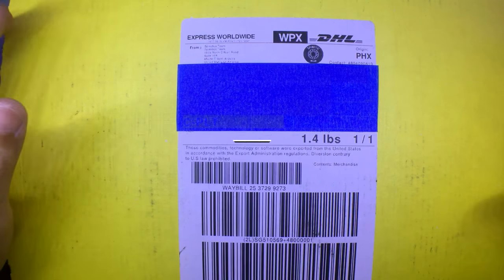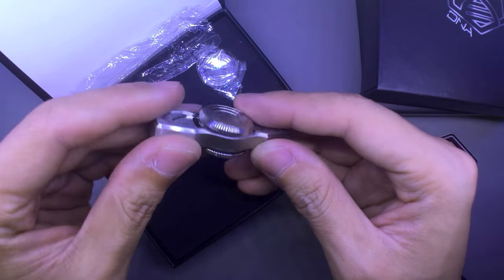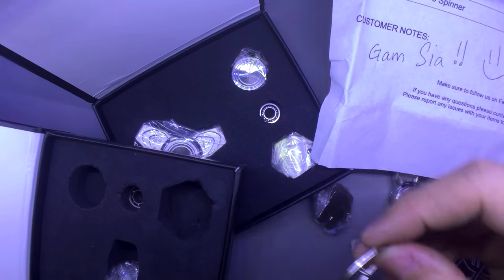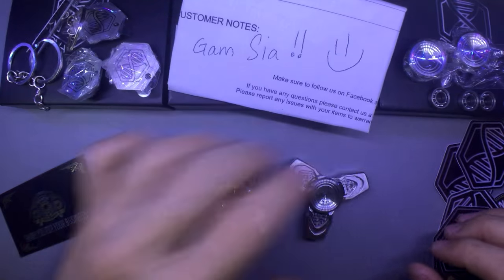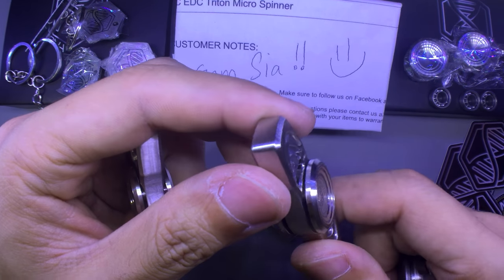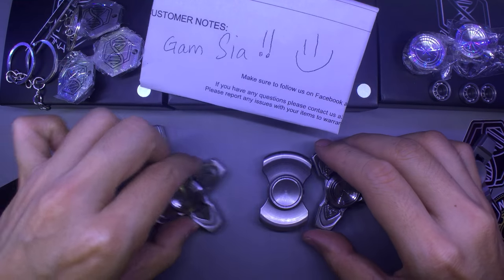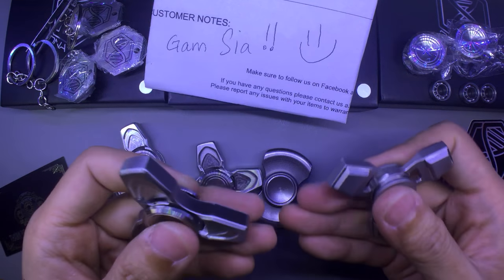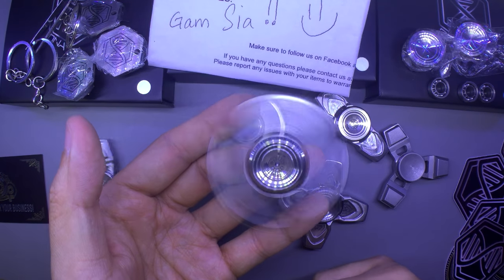First Look: NO HOTSPOTS - SPINETIC DNA SPINNERS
Slice Of My Life: I copped myself a Spinetic DNA X, Y and I, all in SS and I'm really glad to say that there are virtually no hotspots on them. They're wonderful spinners being offered at a wonderful price - no regrets on this purchase at all.